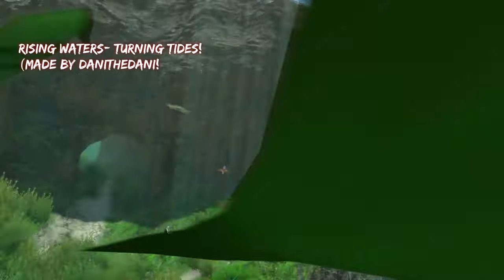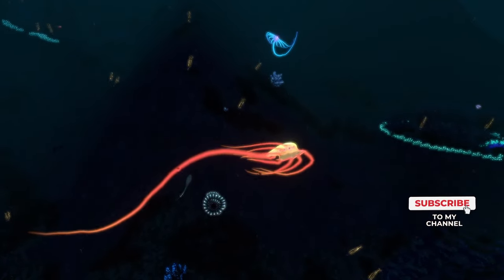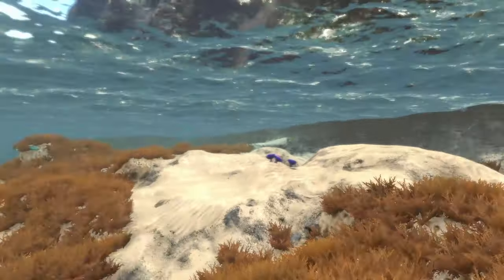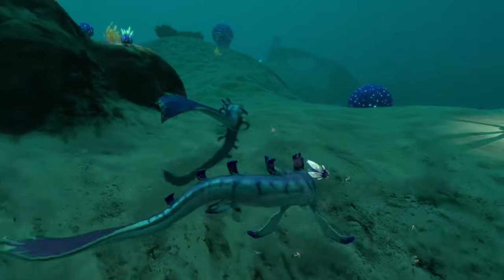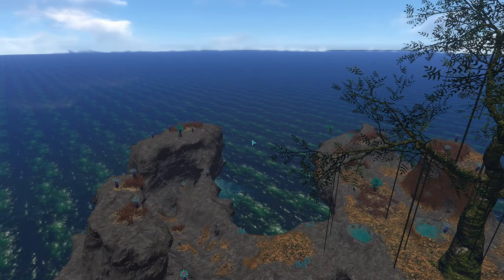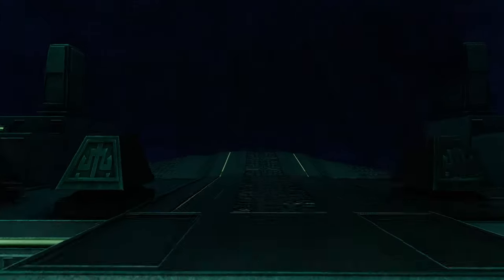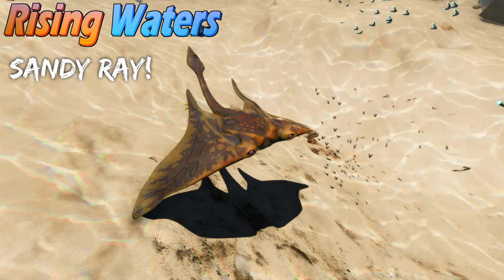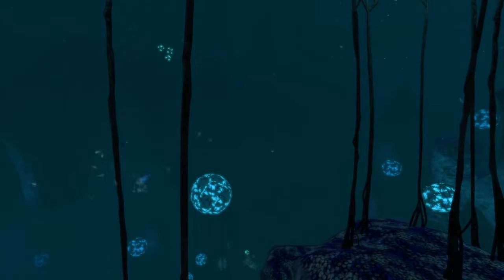This MOD Adds new BIOMES, a PRECURSOR BASE, and MORE to Subnautica!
In this Subnautica Modding Video, I'll be showcasing a larger-sized Subnautica mod called the Rising Waters- Turning Tides mod that adds in new biomes, adds to existing biomes, adds precursor bases, and more into the world of Subnautica! If you're a beginner or even a more experienced player this video will interest you a lot!

If you're looking to fully mod the world of Subnautica, then this video is for you! I'll show you a new subnautica mod that essentially overhauls the entire world of subnautica!! This Subnautica mod adds to the game by adding different biomes to the game, adding new parts to biomes that already exist, adding in different-looking variant creatures, and adding a new precursor base that you can explore in Subnautica! So be sure to check it out, and let me know what you think! Hope this Helps:)

If this Video helped and you want to see more Subnautica modding videos like this one,

00:00 New Biomes!
08:23 New Precursor Base!
09:50 Creature Variants!
13:25 Conclusion!